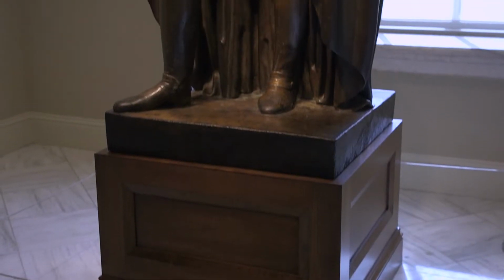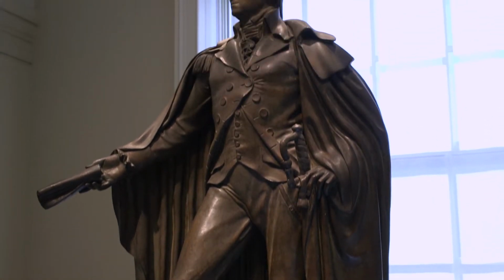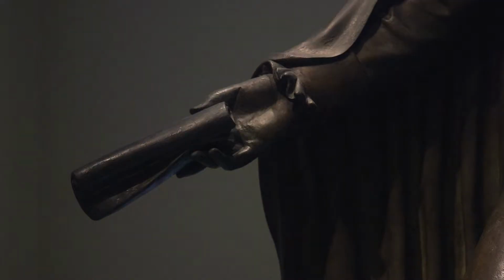Smithsonian Tips for Visiting - Understanding A Museum Gallery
These tips from the Smithsonian American Art Museum will help you better understand a museum gallery and why they are displayed in certain ways.